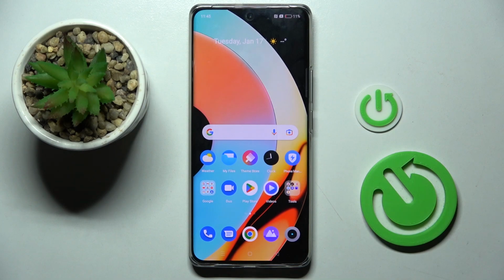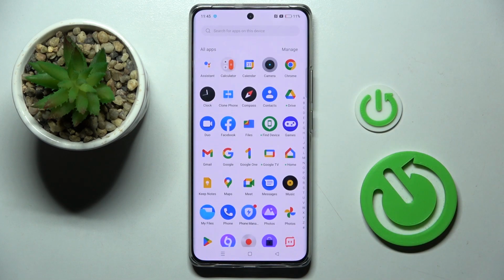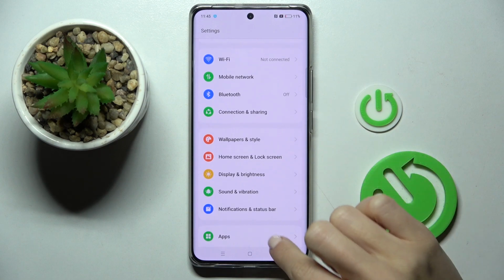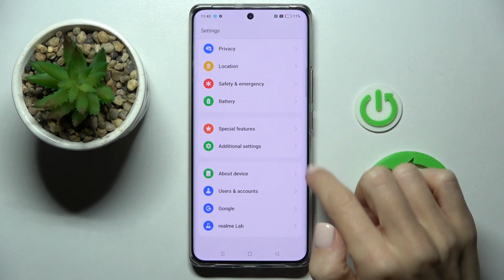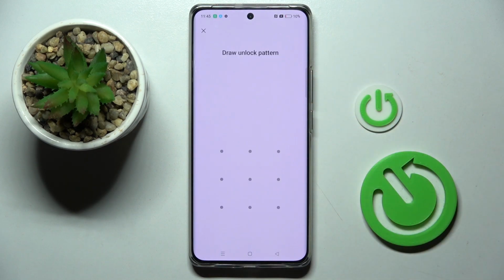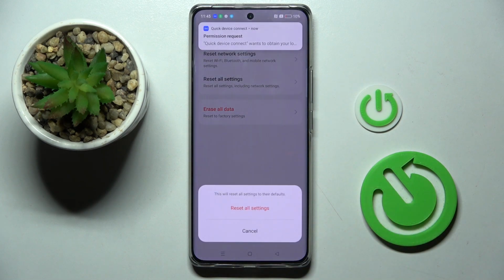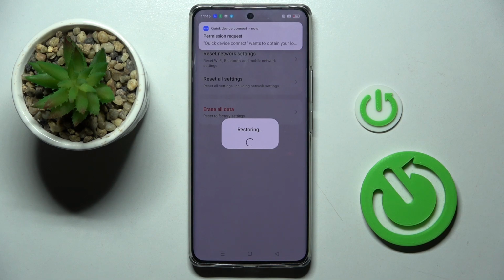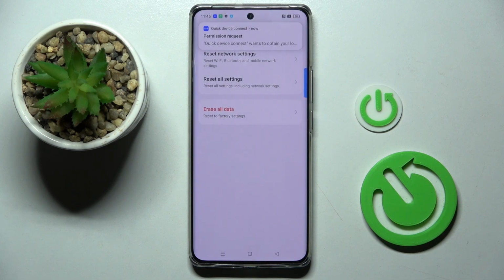How to Reset All Settings on Realme 10 Pro+?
This YouTube tutorial teaches how to reset all settings on your Realme 10 Pro+ smartphone. Resetting all settings can help resolve issues with your phone, including slow performance, frozen screen, and various software problems. The video provides step-by-step instructions for resetting all settings, including what information will be lost during the process and how to backup your data. Whether you're troubleshooting a problem or just looking to start fresh with your phone, this tutorial provides all the information you need to successfully reset all settings on your Realme 10 Pro+.

How to Reset Settings on Realme 10 Pro+?
How to Remove Settings on Realme 10 Pro+?